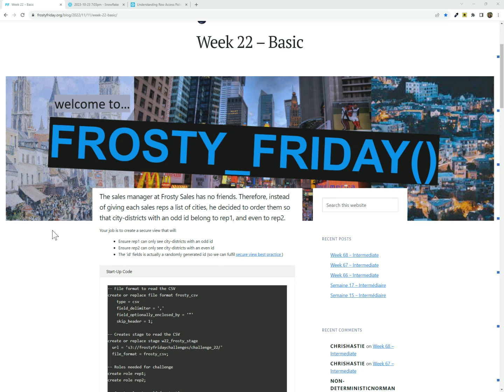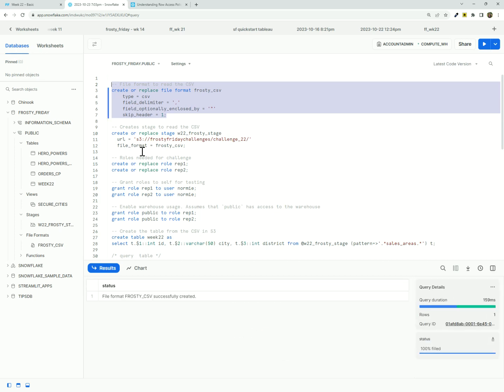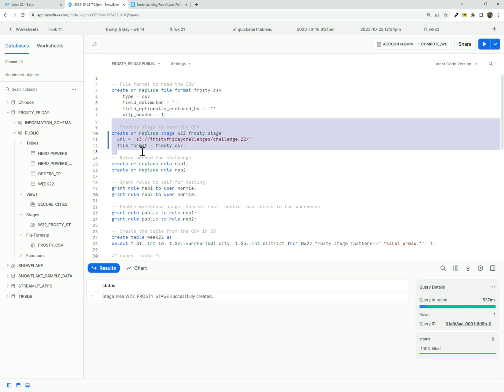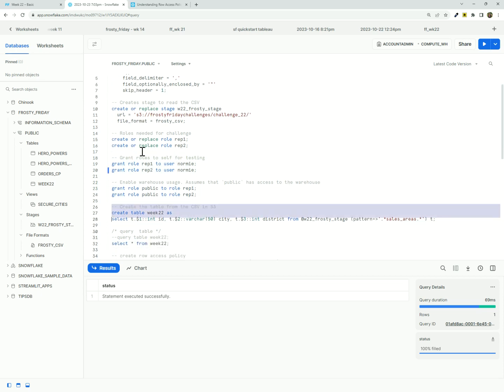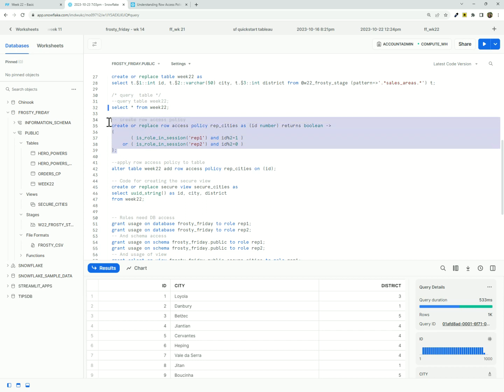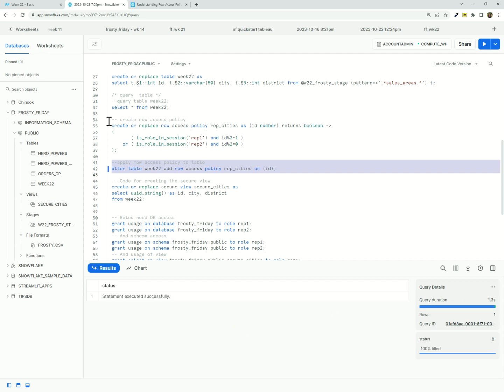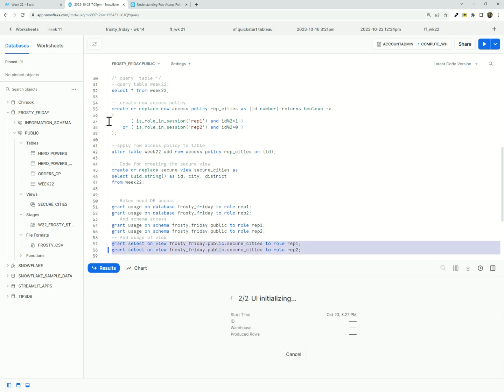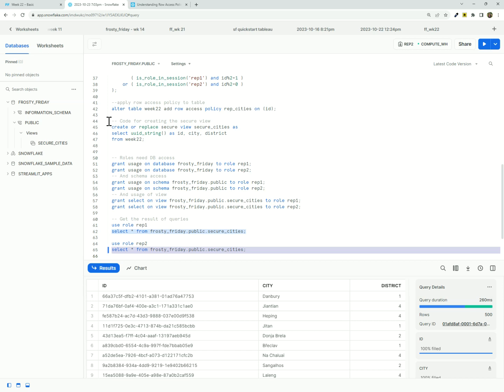Snowflake RLS (Frosty Friday: Week22 - Basic)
code can be found @